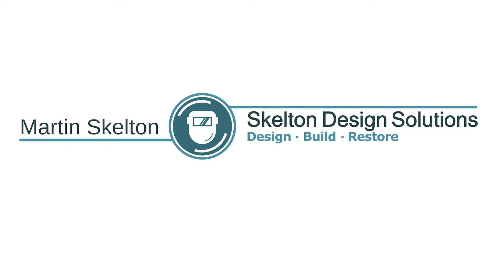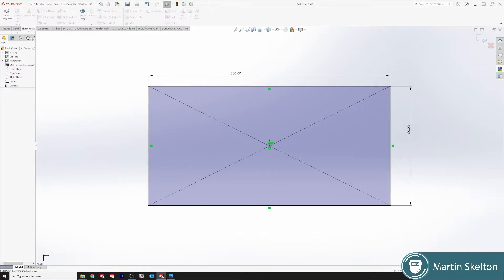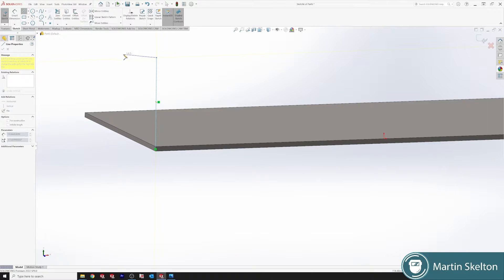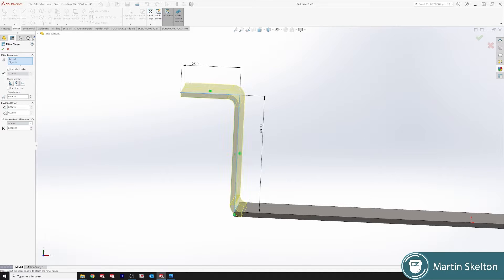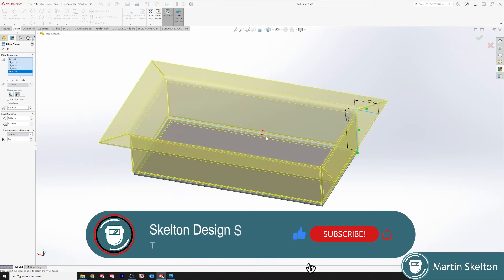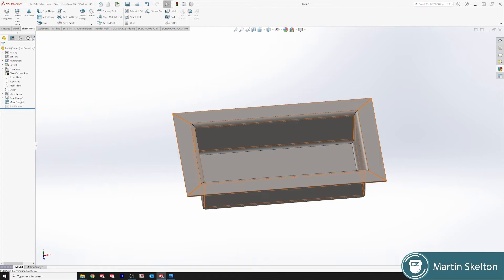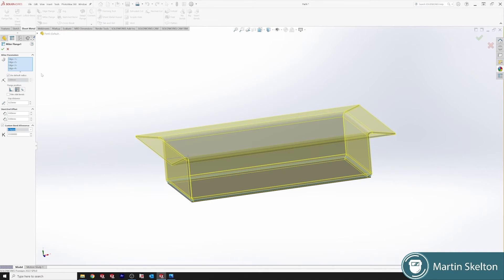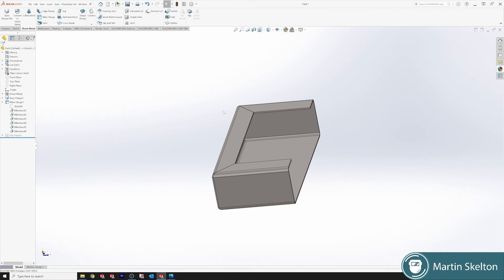SOLIDWORKS FEATURE IN 3 MINUTES // MITER FLANGE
Different ways of using MITER FLANGE feature in Solidworks Sheet Metal. How to use Solidworks miter flange feature in sheet metal in solidworks 2022.

This tutorial will work for different versions of solidworks 2021 etc and this tutorial series also shows some solidworks tips and tricks . The object of the tutorials is to teach the basics to computer-aided engineering that is used in the fabrication sector with machines such as CNC equipment. This basic learning is the production of DXF files that is used in 2D machining and can be opened with programs such as draftsight

This is reference tutorial 4 of a set for beginners in Solidworks sheet metal.